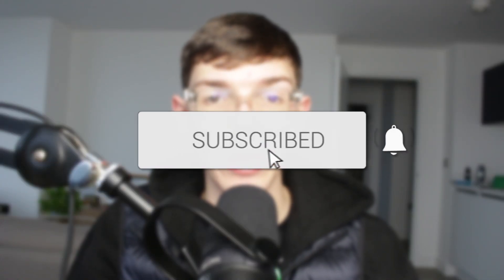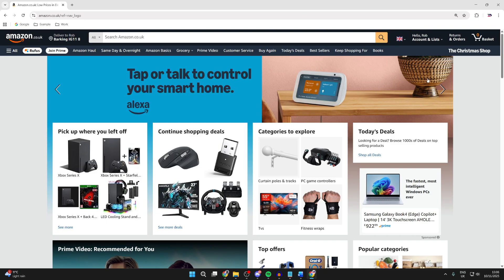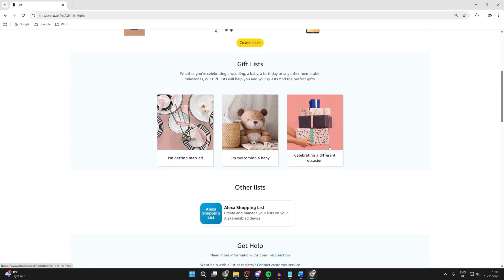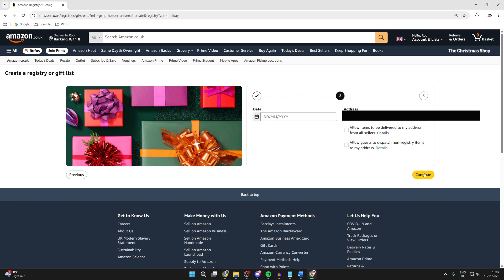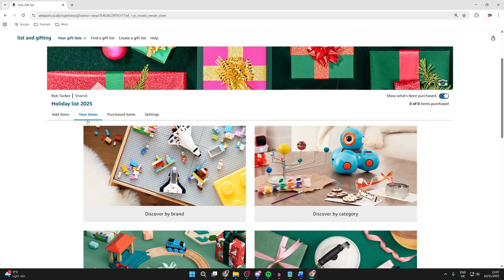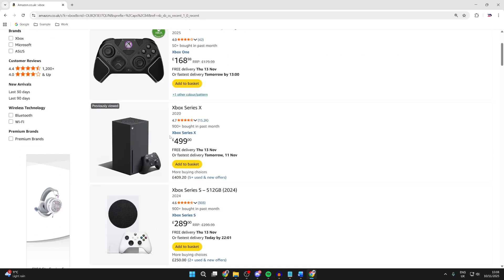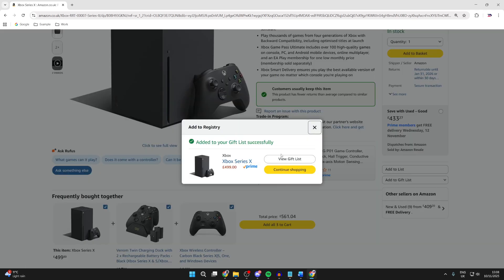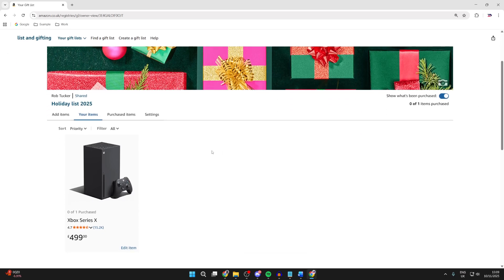How To Create Amazon Wish List and Share - Step By Step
Learn how to create amazon wish list and share in this video.

GuideRealm